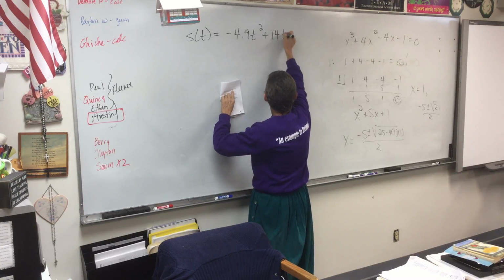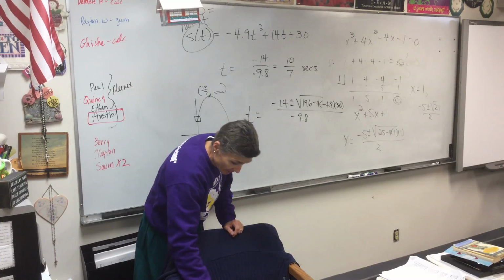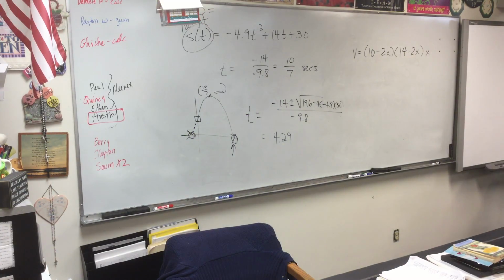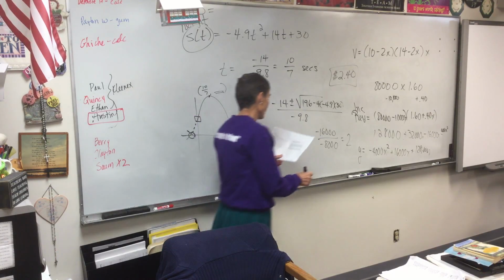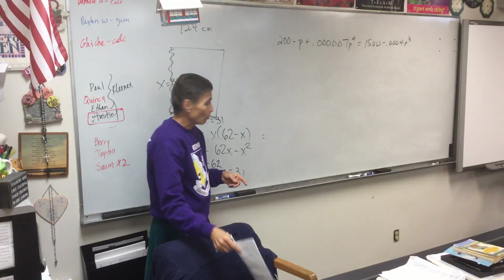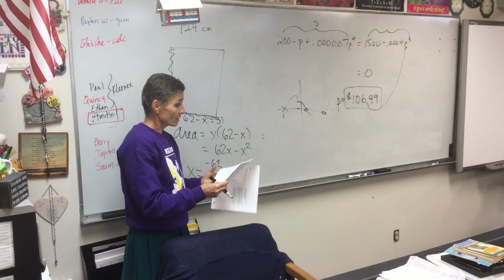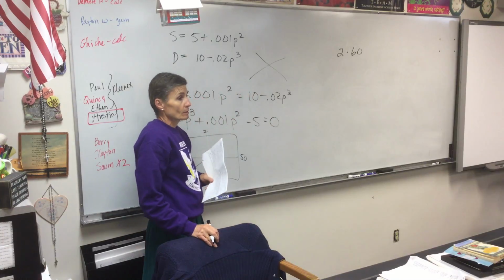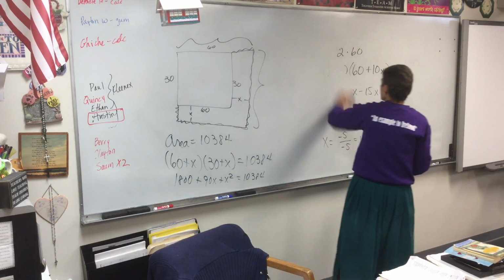Video 10-10-16 Precal A (part 3)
Review 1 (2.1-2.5) calc; Review 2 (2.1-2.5) calc